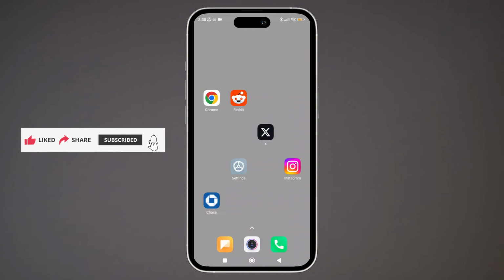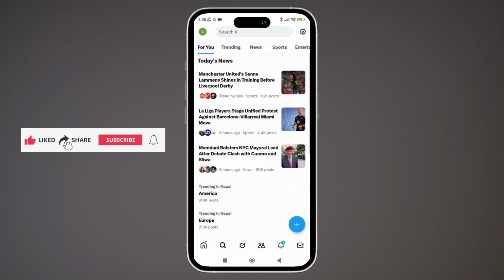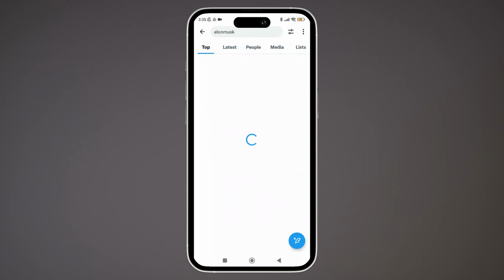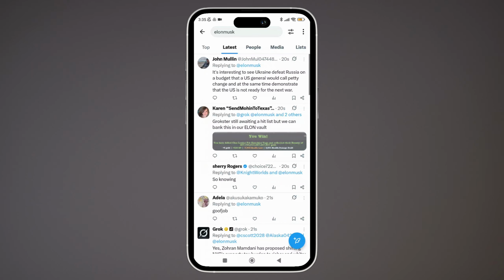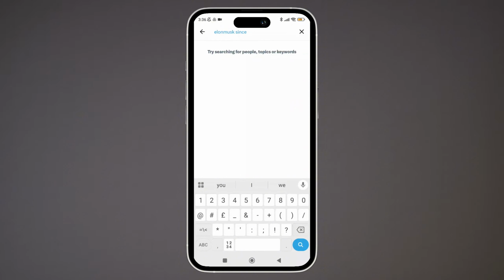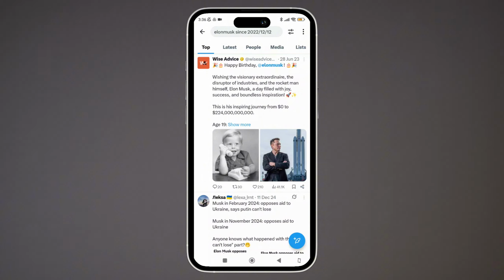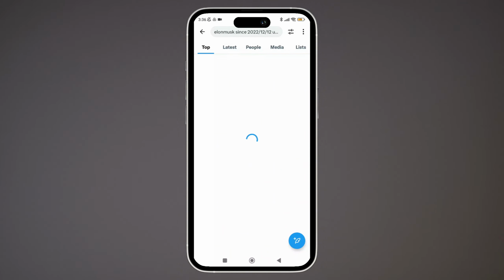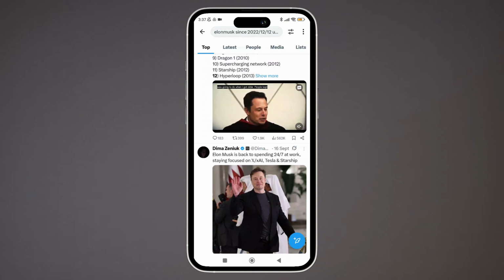How to Check Old Tweets in Twitter/X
Want to find your old tweets on Twitter/X or check someone’s past posts easily? 🐦🔍 This step-by-step guide will show you how to check old tweets on Twitter/X, even from years ago, using simple and effective methods.

What You’ll Learn in This Video:
✅ How to view your old tweets on Twitter/X
✅ How to search tweets by date, keyword, or username
✅ How to find deleted or hidden tweets (what’s possible & what’s not)
✅ Tips to quickly scroll and filter old posts on X in 2025

Whether you’re looking for an old tweet you posted, checking past replies, or researching someone’s tweet history, this tutorial makes it easy to find what you need.

📌 Chapters:
⏱ 0:00 - Introduction
⏱ 0:10 - How to Check Old Tweets on Twitter/X